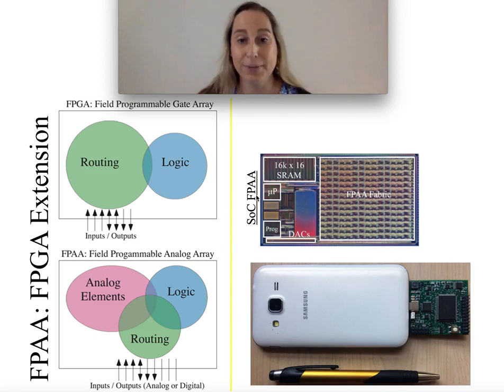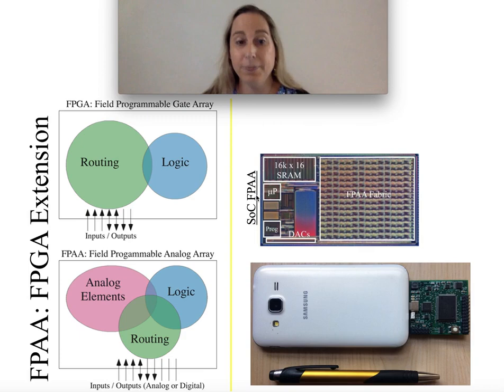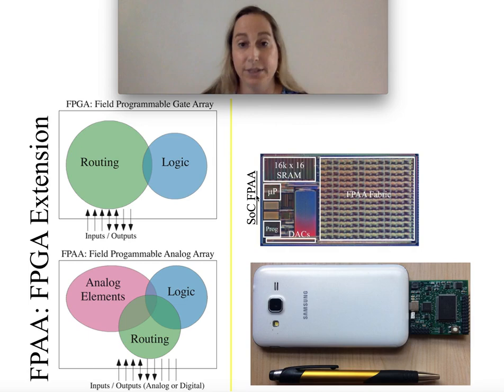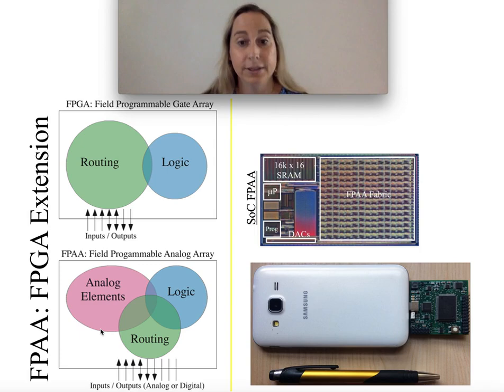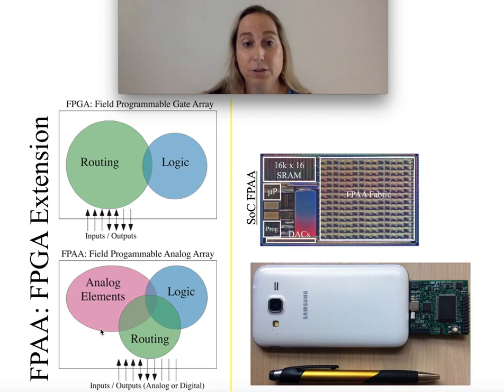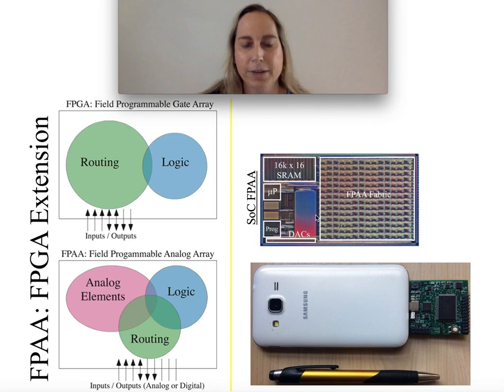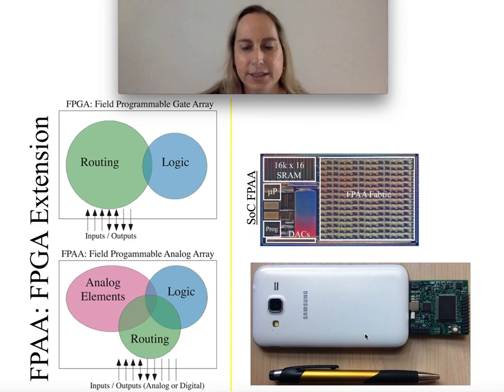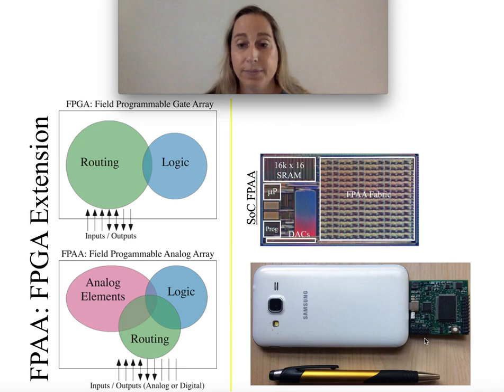Introduction to Field Programmable Analog Arrays (FPAA) 01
This video begins the introduction of large-scale Field Programmable Analog Arrays (FPAA).   This first video gives an initial high-level introduction of these devices.